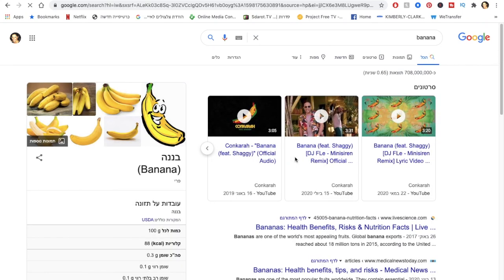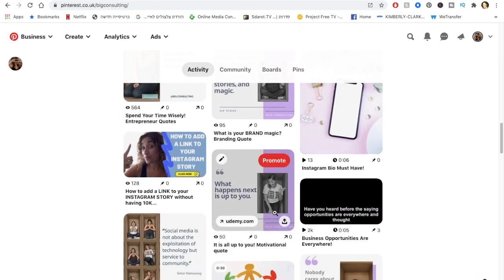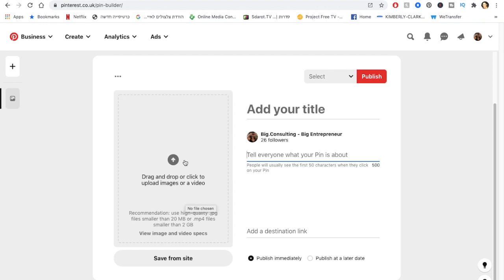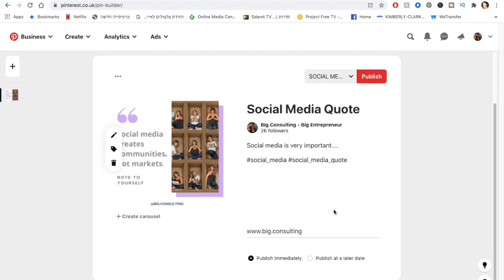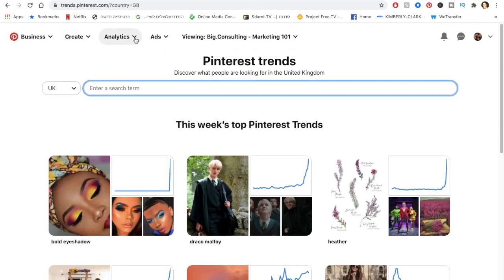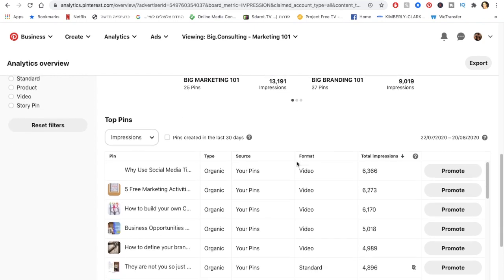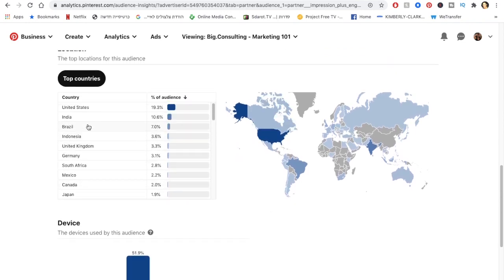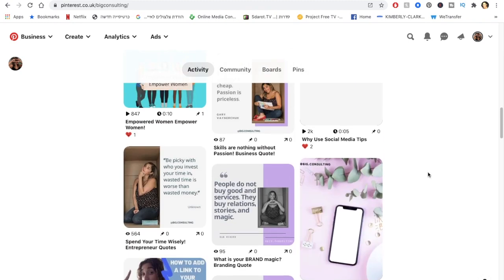How to use PINTEREST for business - the full guidance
If you use it the right way it can help you grow your business, create brand awareness and increase traffic to your different links such social media, website, landing pages, courses etc.